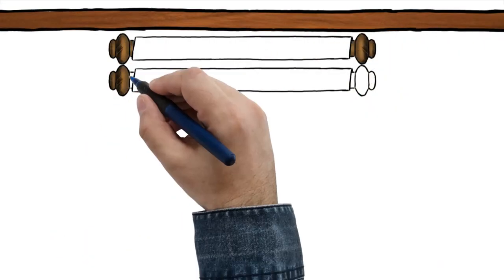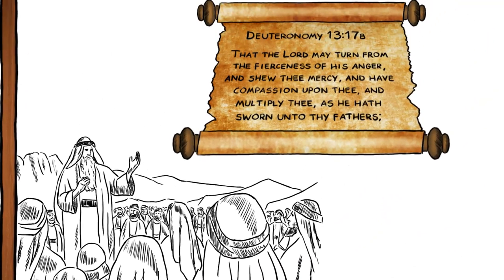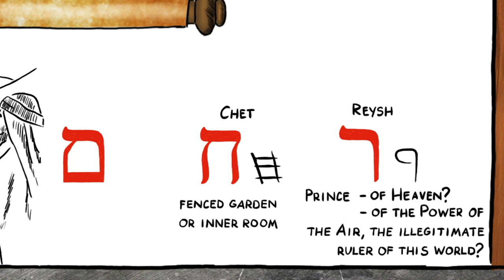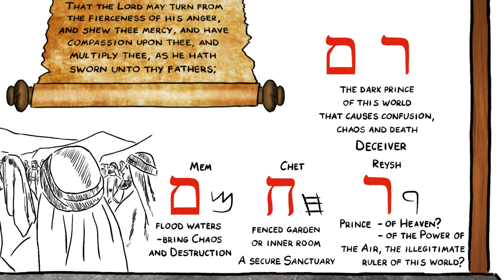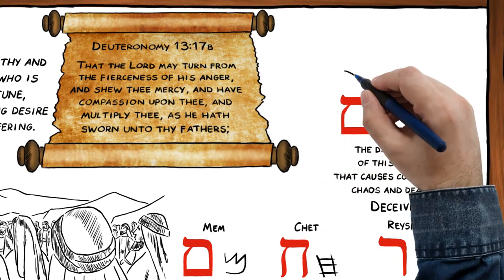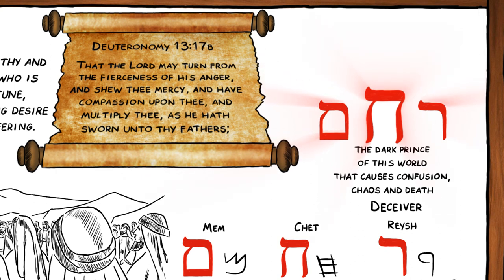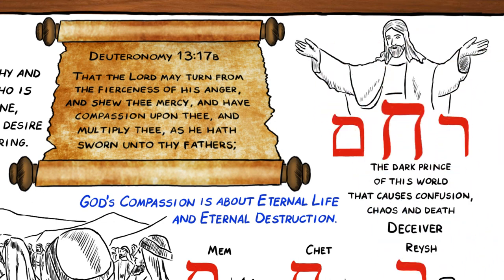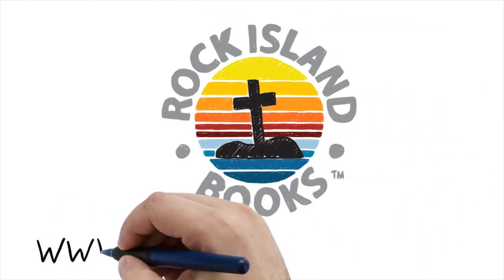"Compassion" in ancient Hebrew!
Compassion! Watch this amazing 2-minute whiteboard explanation of the word "Compassion" in ancient Hebrew. You'll be amazed at the precision of the LORD found in scripture!